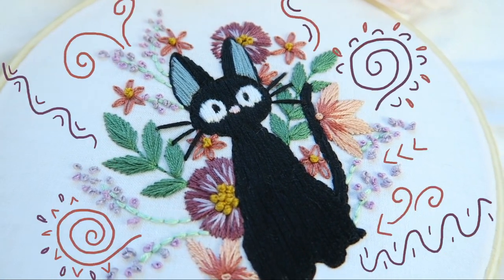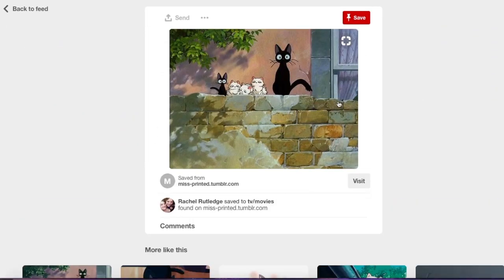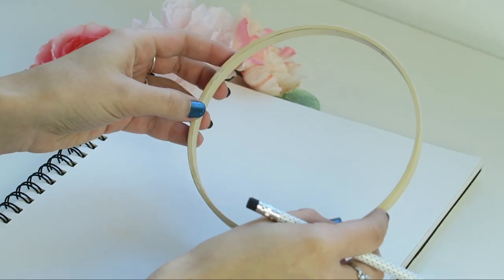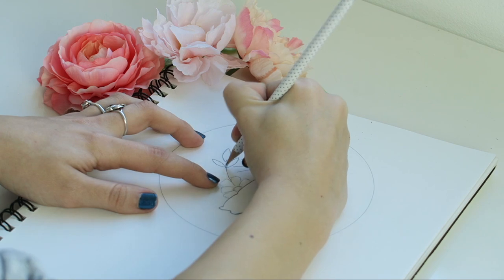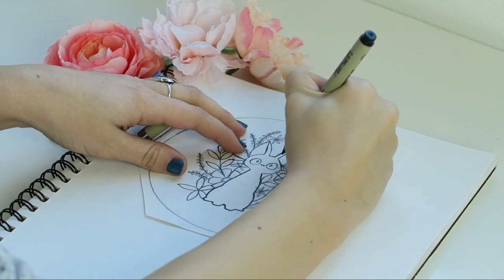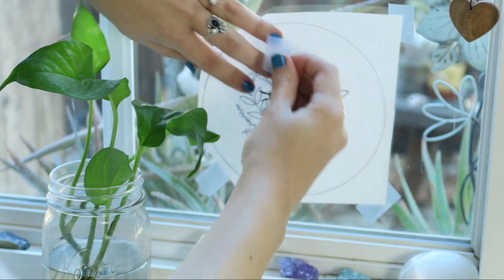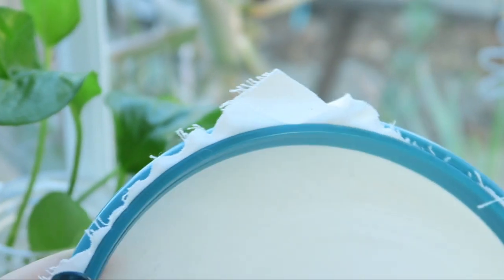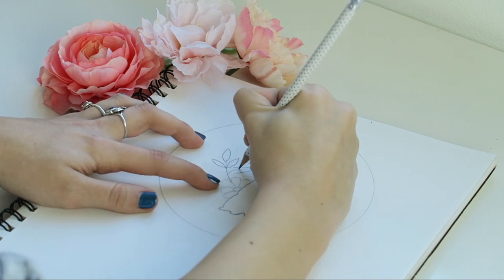How To DESIGN Your Own EMBROIDERY • hand embroidery •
My step by step process of coming up with embroidery designs, either for myself or to sell on Etsy!

✨Supplies Found on Amazon✨
.DMC Embroidery Floss.
.Wooden Hoop.
.Plastic Hoops.

•Filming Equipment•
Vlog Camera
Ring Light
Underwater Camera
Wall Mount

*Keep in mind that we may receive commissions when you click our links and make purchases. However, this does not impact our reviews and comparisons. We try our best to keep things fair and balanced to help you make the best choice for you.